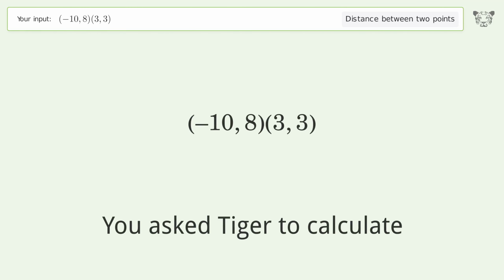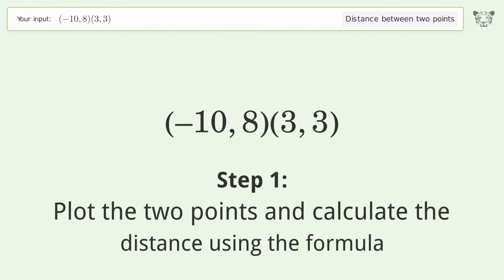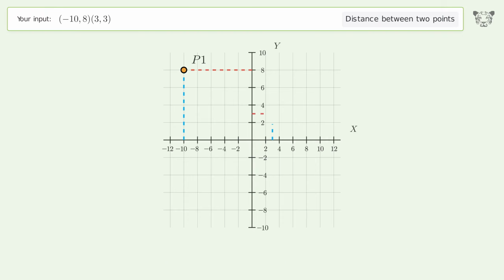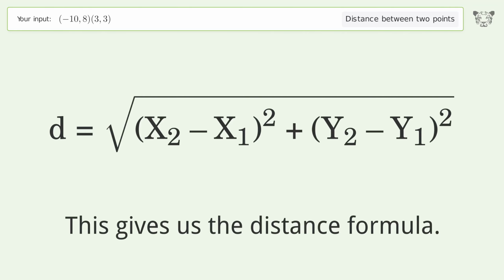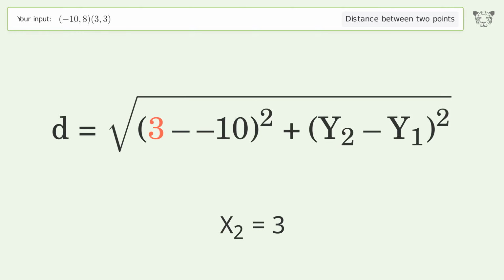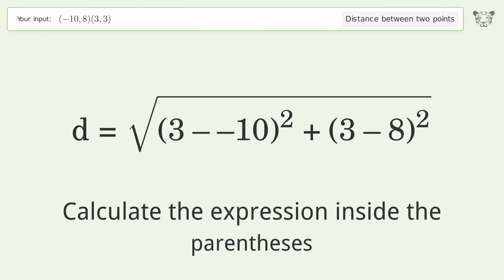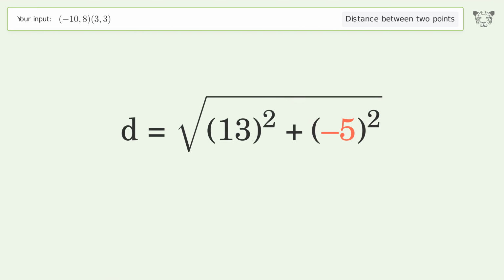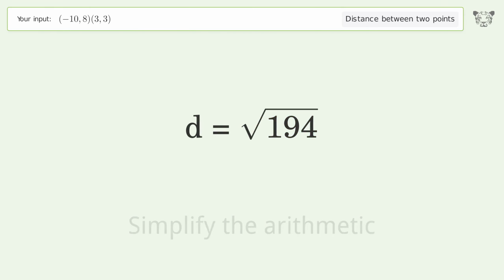Find the distance between two points p1 (-10,8) and p2 (3,3): Step-by-Step Video Solution